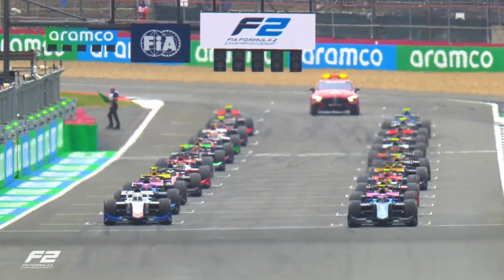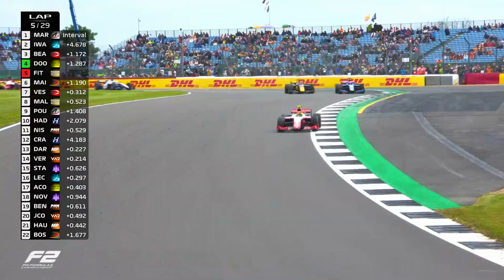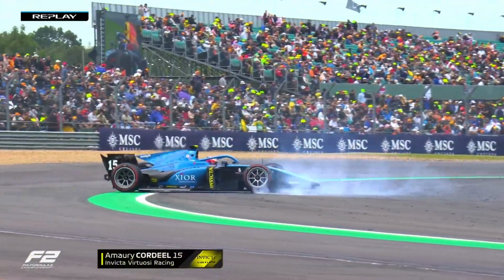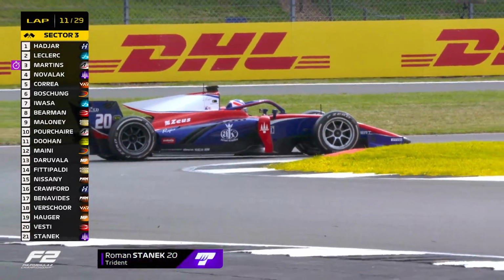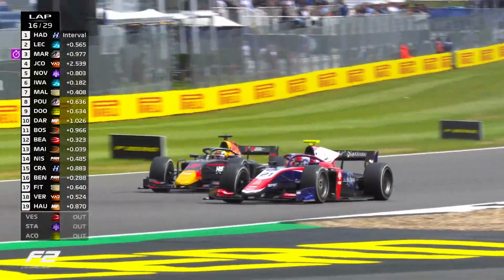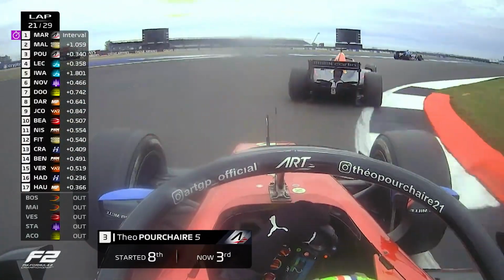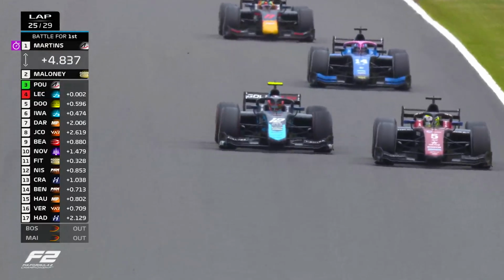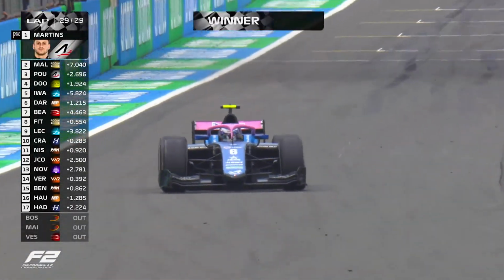F2 Feature Race Highlights | 2023 British Grand Prix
Can Victor Martins convert pole to claim a first-ever Formula 2 win? Relive the best bits from the Feature Race at Silverstone